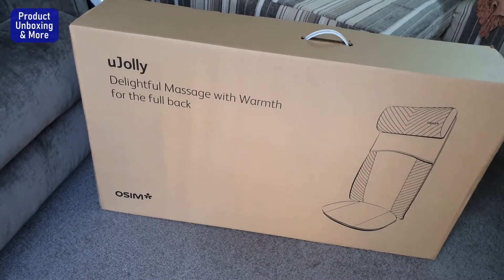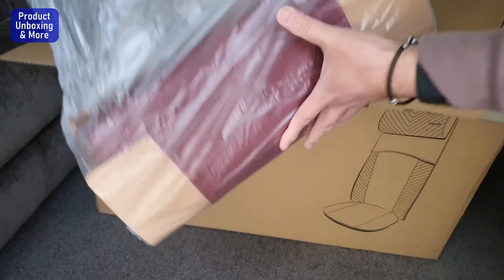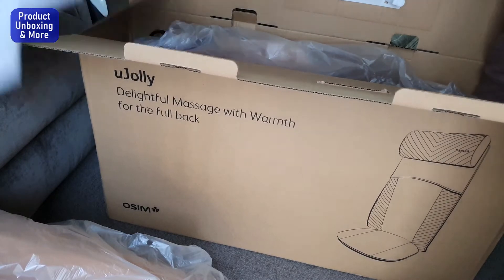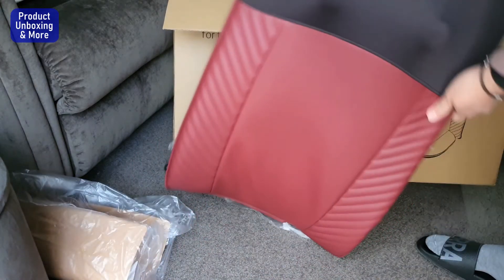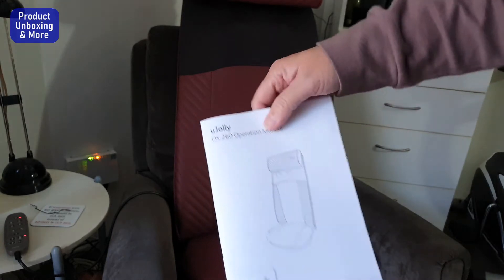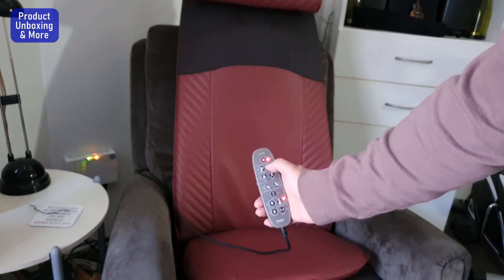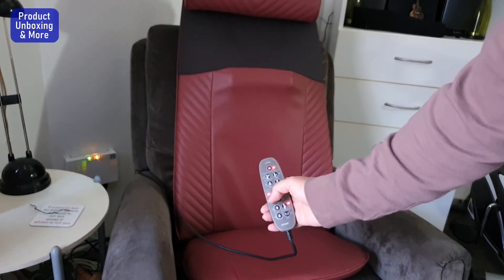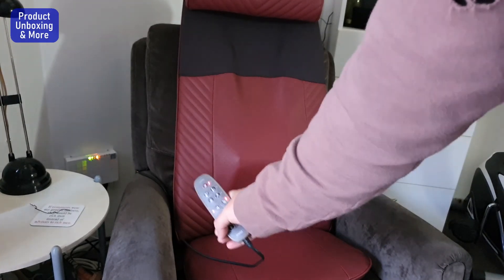Osim UJolly Back Massager Test Demo | Product Unboxing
Unboxing and test of OSIM UJolly back massager.

Check price, market availability and other users' reviews